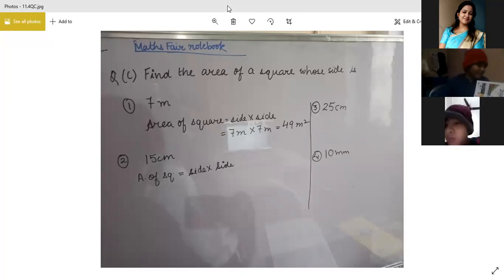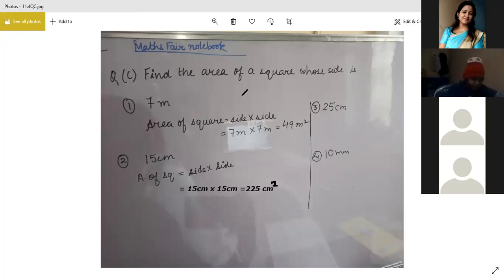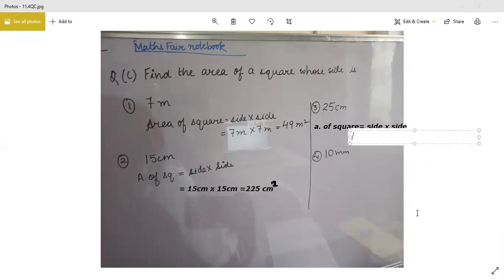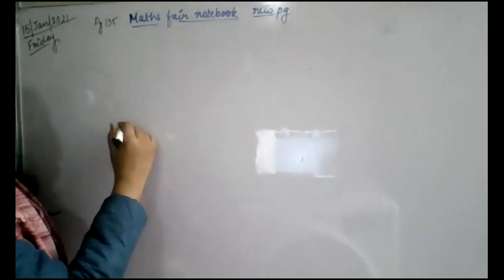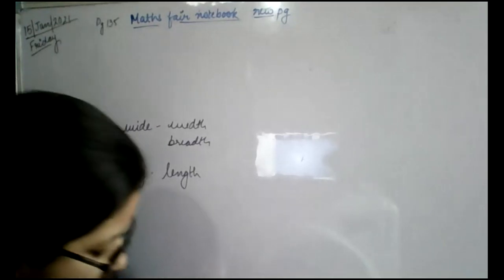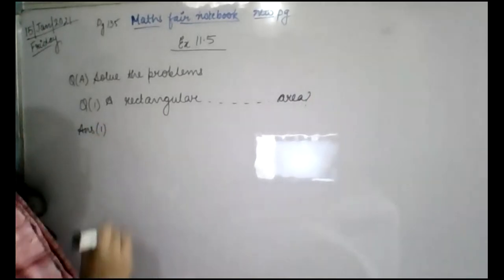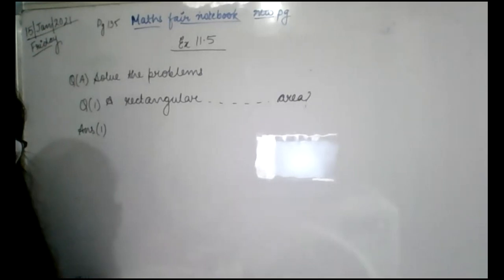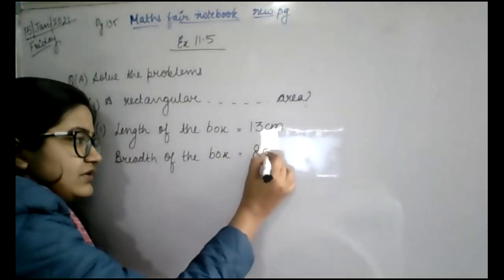MATHS IV A PERIOD 2ND 15-JAN-2021